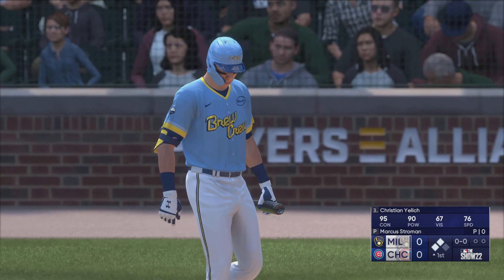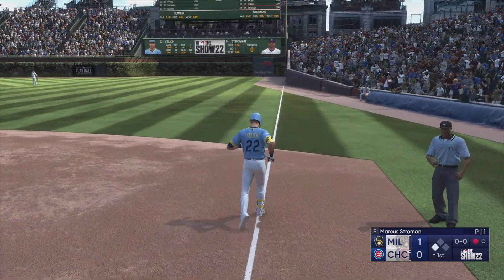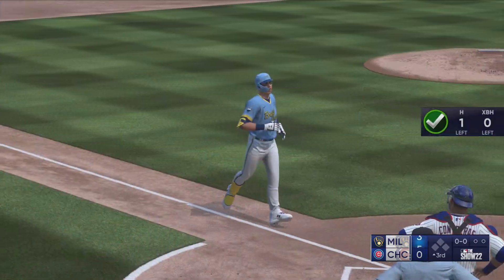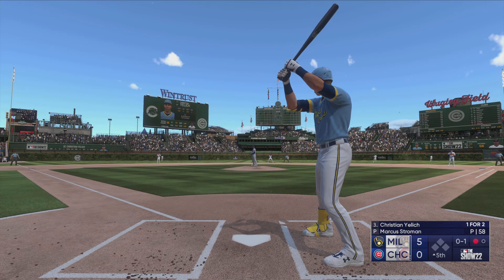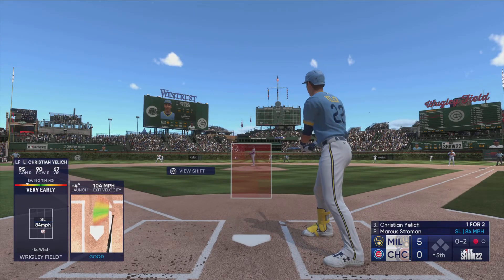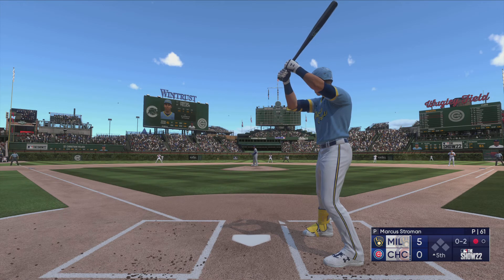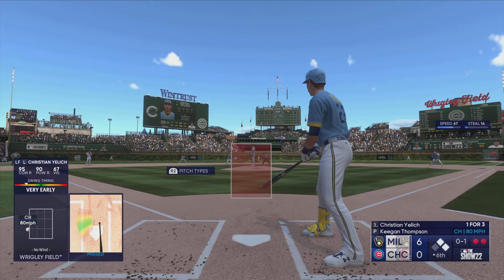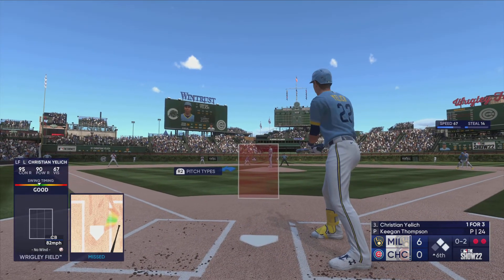MLB The Show 22 Milwaukee Brewers Nike City Connect Moments Episode 4 Christian Leads The Crew